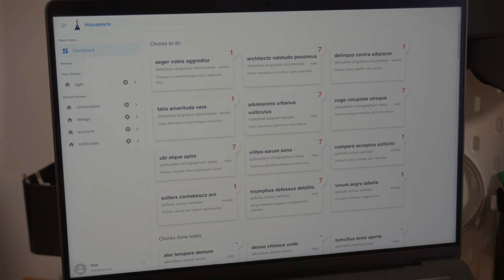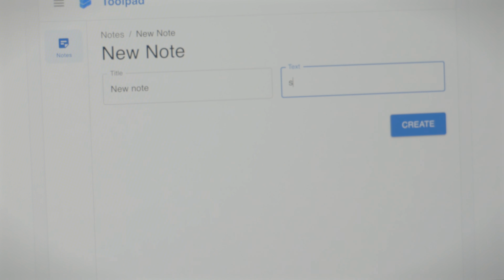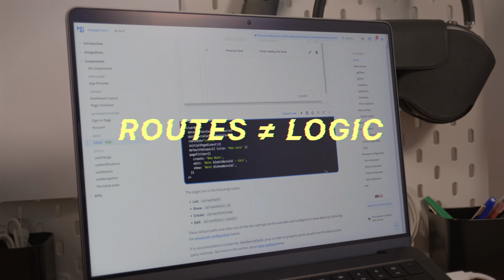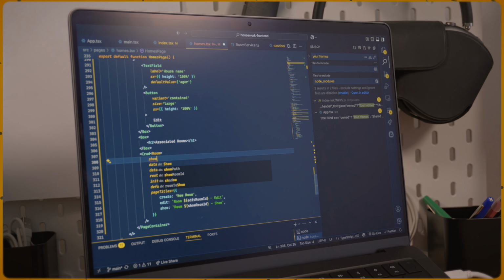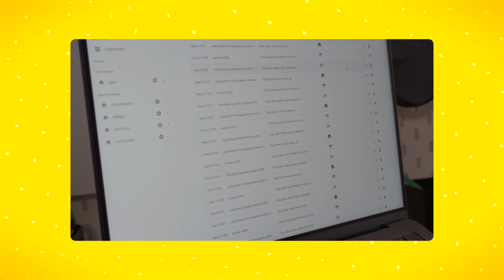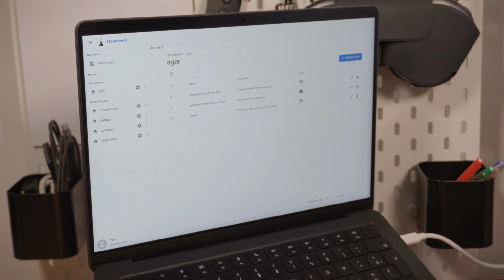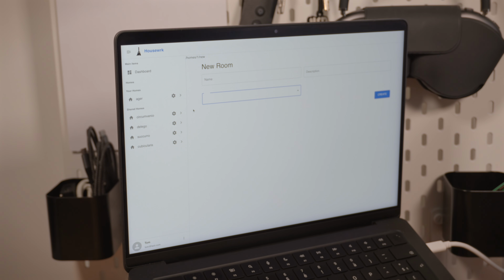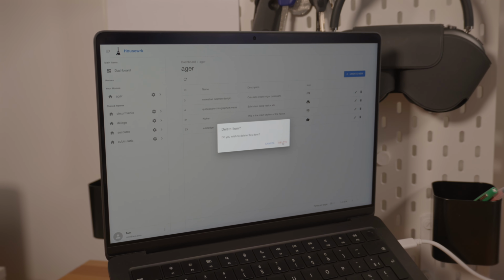Coding Vlog Update – Room Management (Ep.5)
🚀 In this series, we’re building a smart full-stack chores app — from backend setup to mobile integration.

🔧 Stack: AdonisJS, PostgreSQL, ReactJS (for the WebApp), SwiftUI (for the Mobile App), RFID integration

💡 If you enjoyed this format and want to follow along as we build out the full project (including mobile features and RFID integration 👀), make sure to subscribe and turn on notifications!

If you're reading this, drop the word Housewrk in the comments so I know you made it here 👀